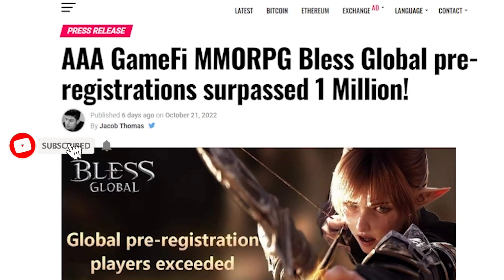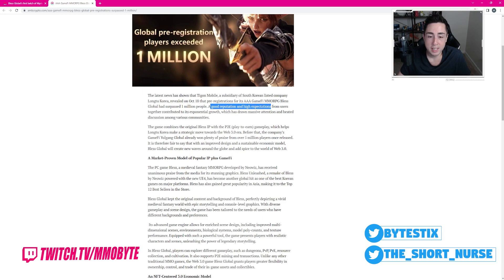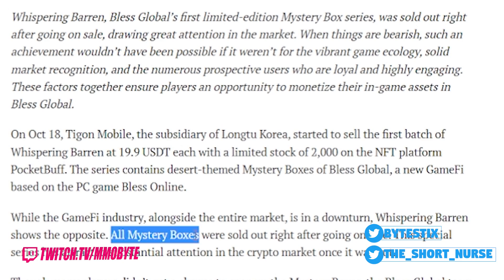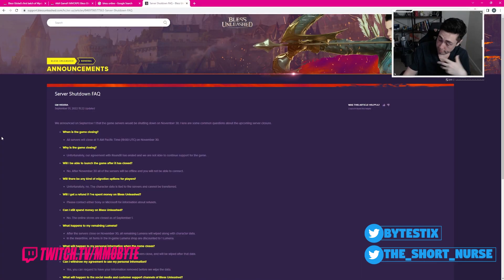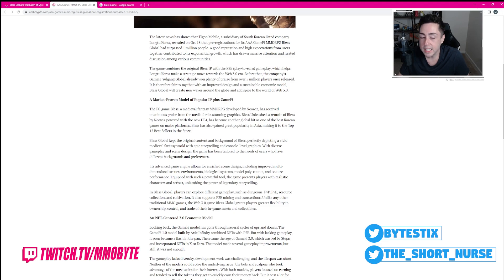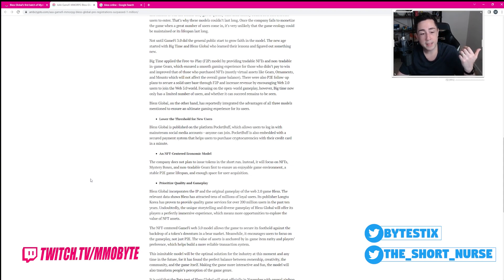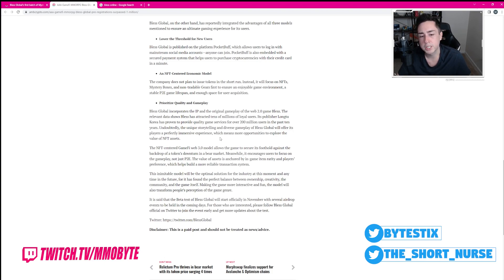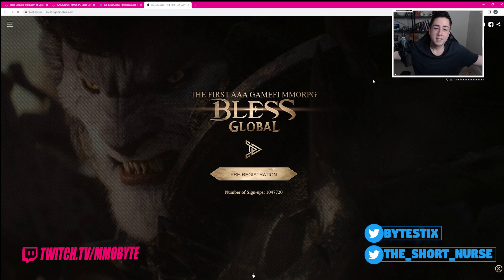WTF.. 1 Million Players Pre-Registered for Bless GLOBAL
It's back.